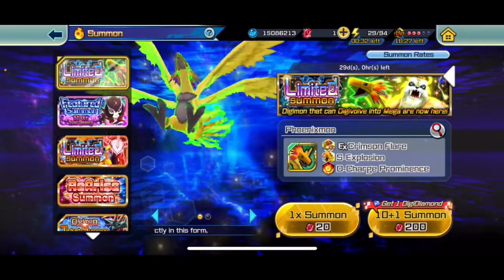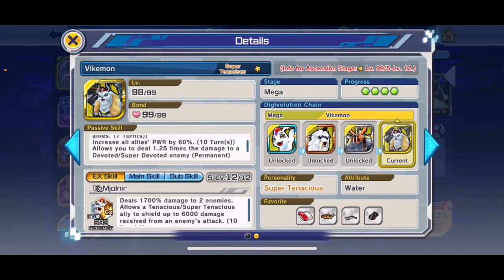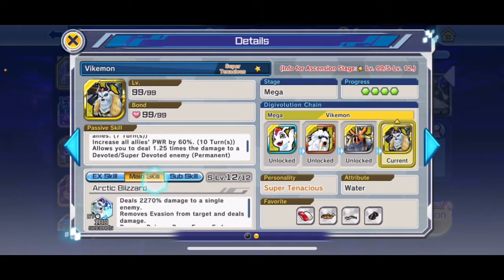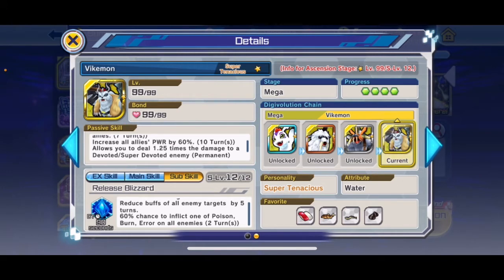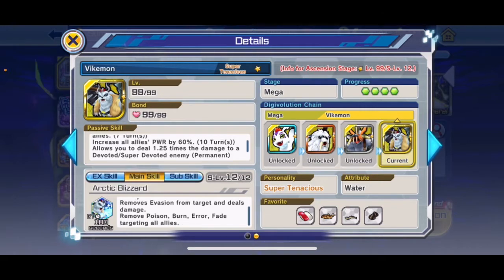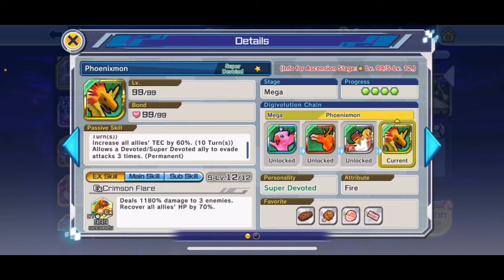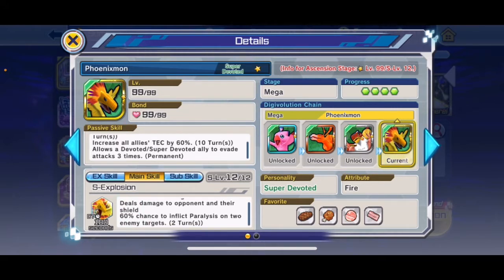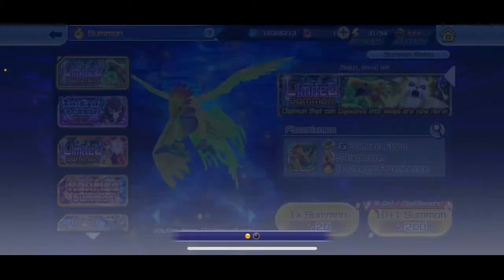Let’s go SUPER Vikemon & SUPER Phoenixmon SUMMONS DIGIMON REARISE